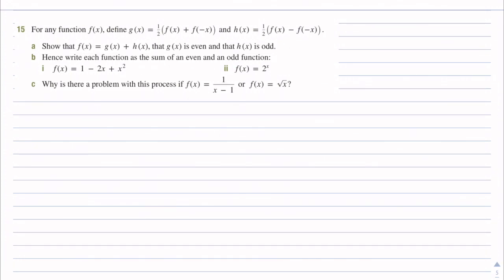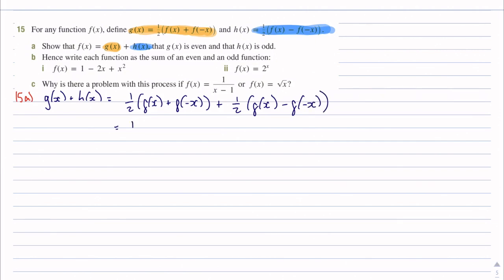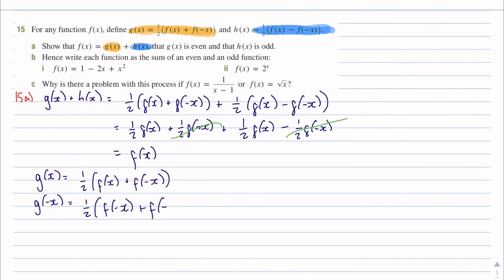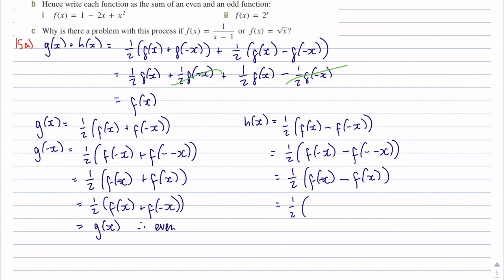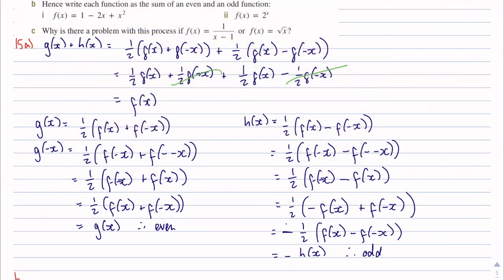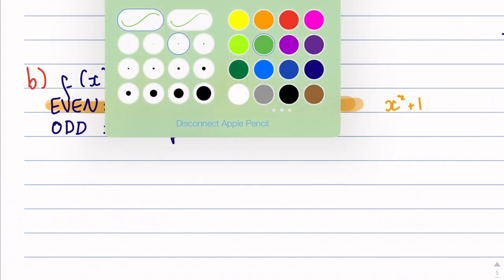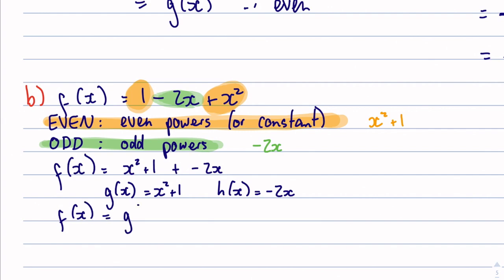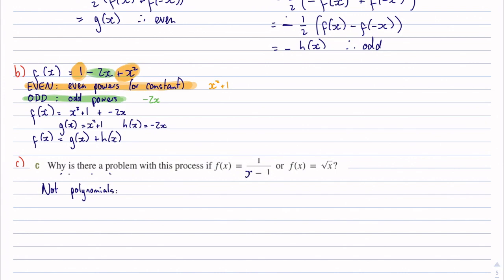2020 Yr 11 Adv Ex 4c Q 15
This video is about 2020 Yr 11 Adv Ex 4c Q 15